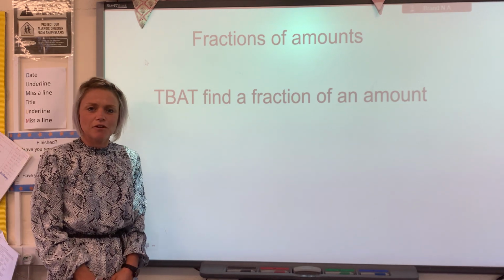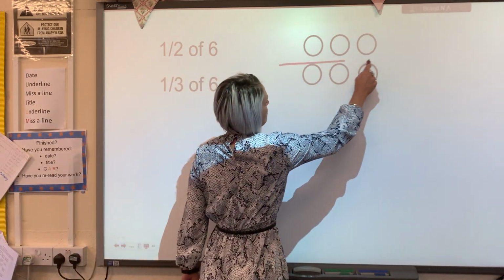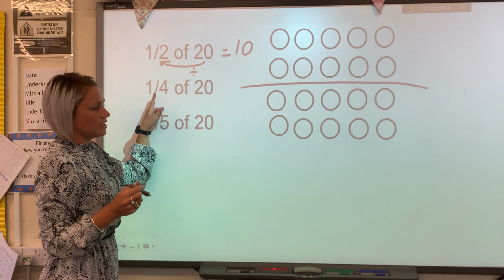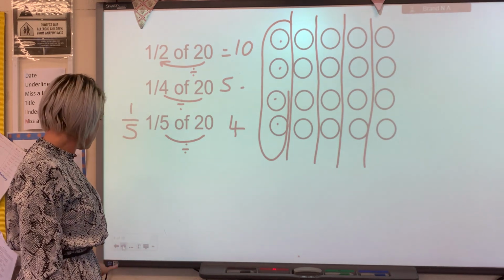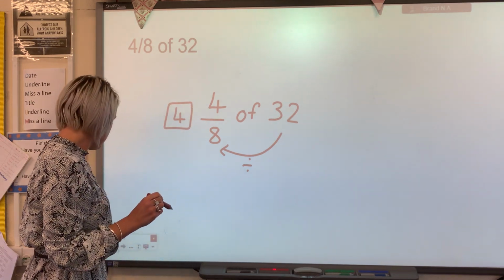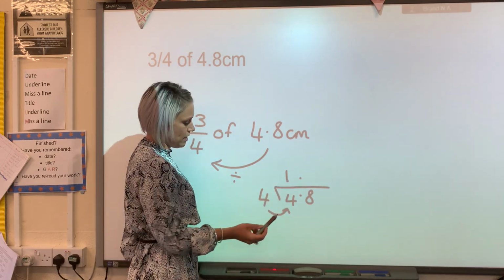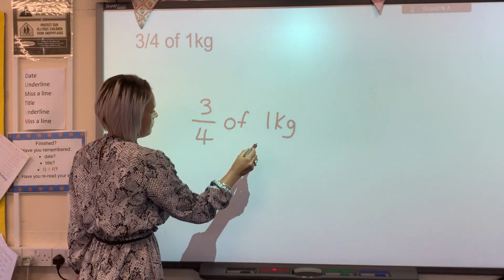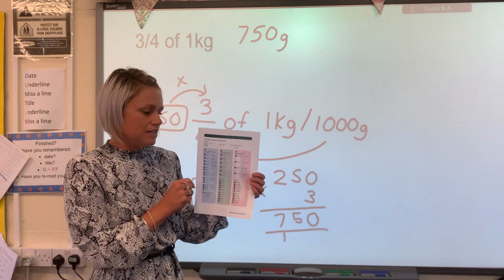Fractions of amounts